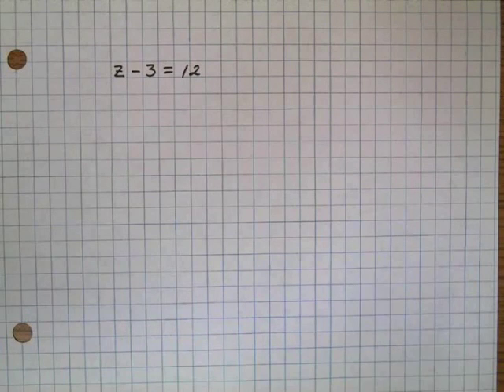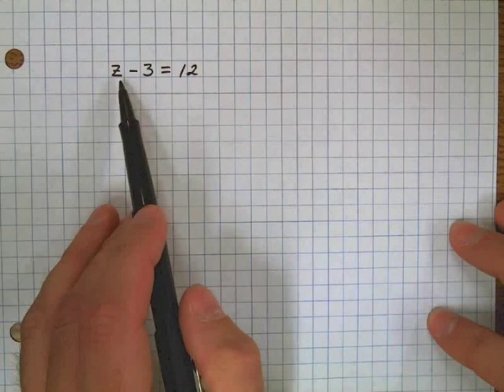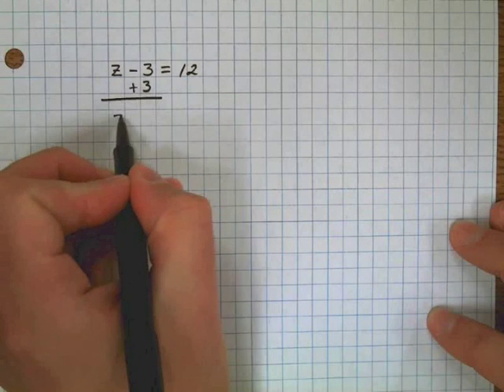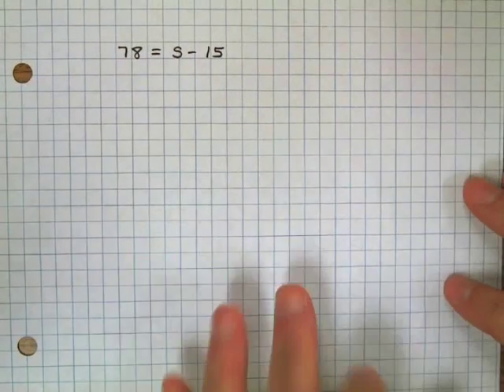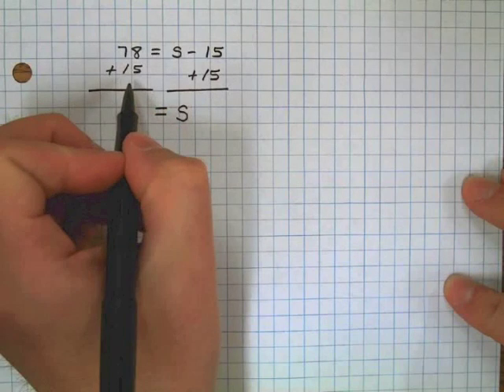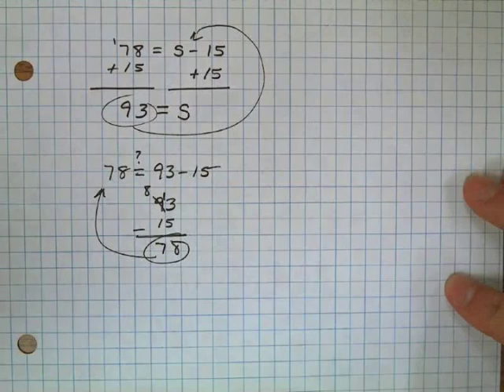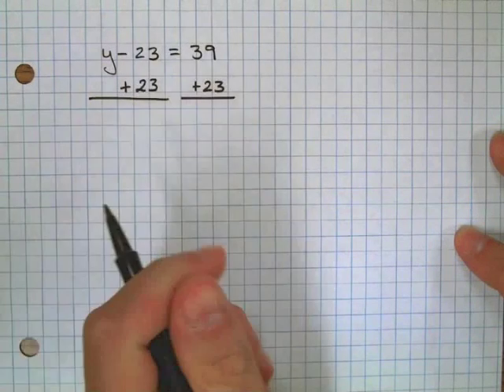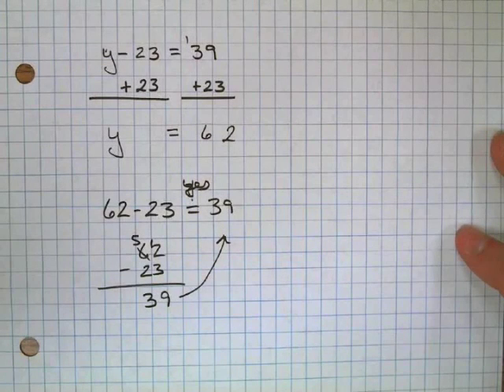L2-6 Example 1